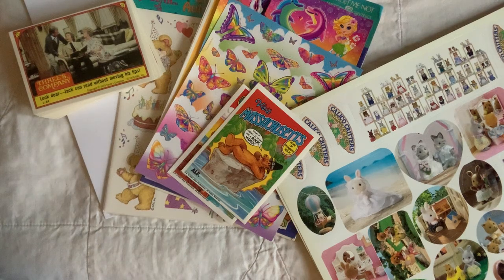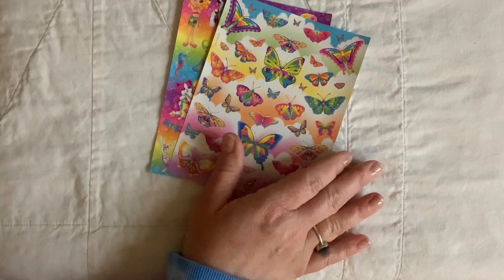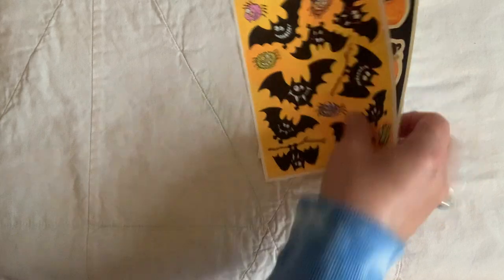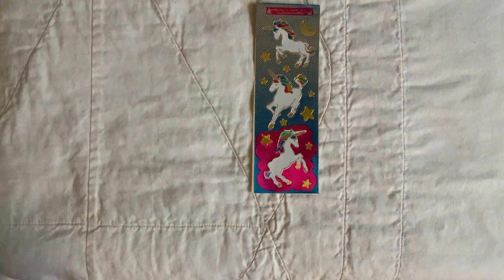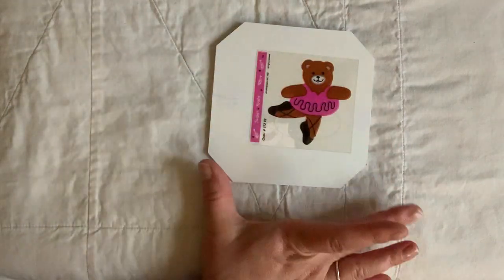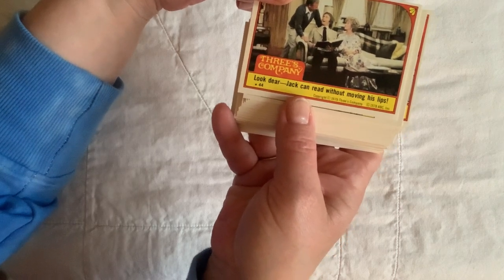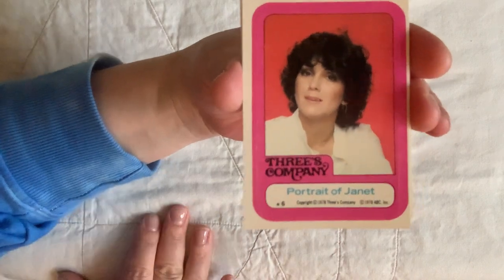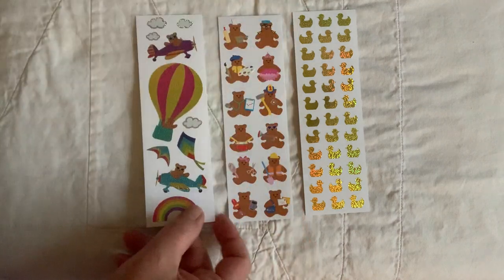Vintage Sticker Haul! (Toots/Cardesign, Hallmark, Alf, 3's Co.) & Mrs. Grossman's April 2021 Stix!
I got some amazing goodies in here! Including some rare Toots by Cardesign and the cast from Three's Company make an appearance